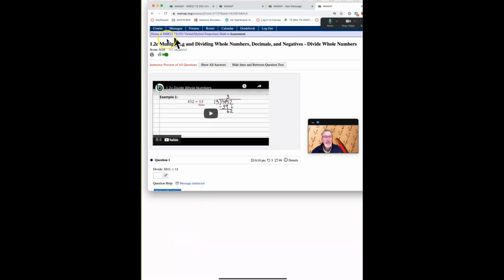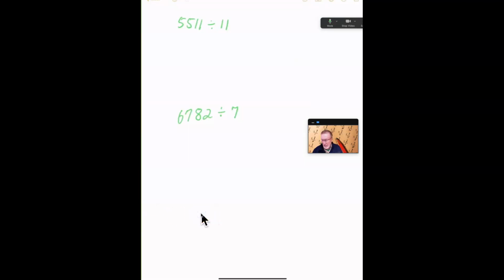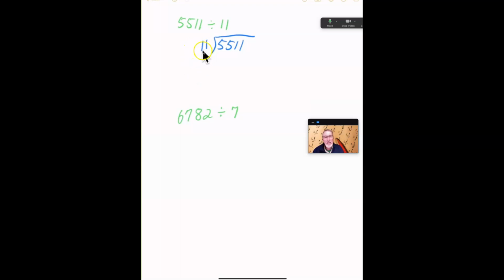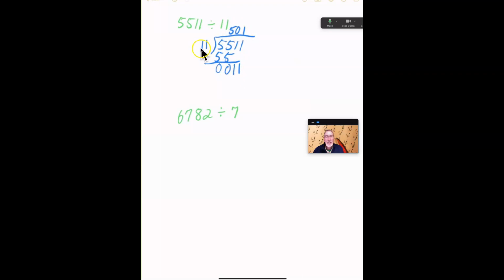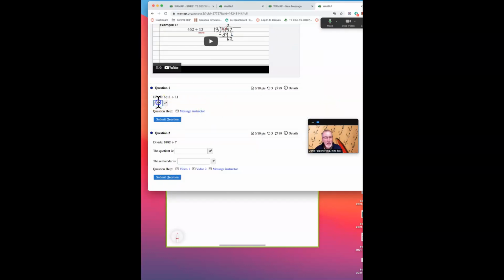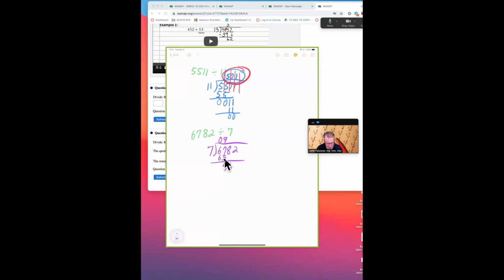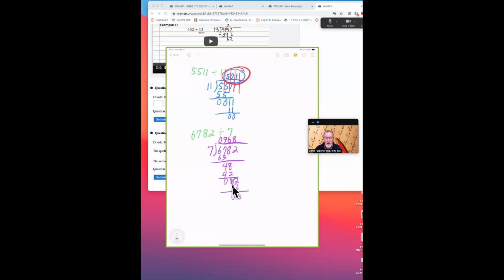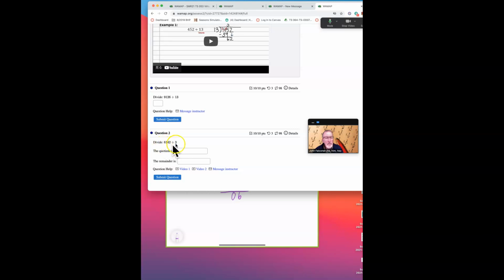WAMAP Unit 1.2c Long Division